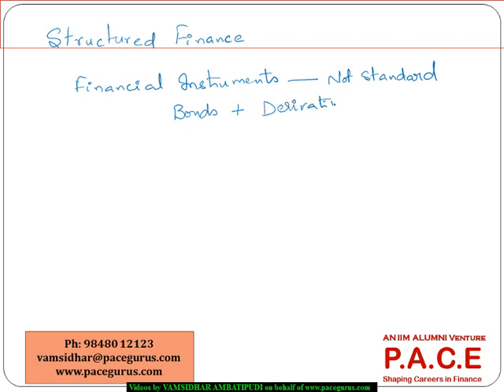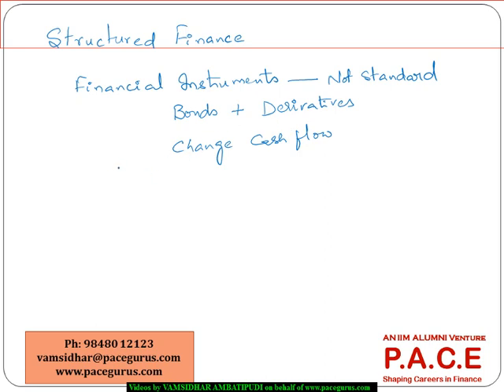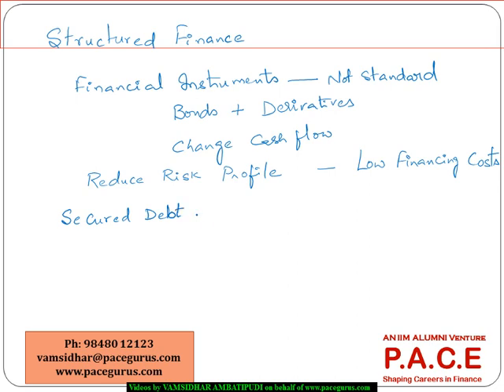FRM Part2 The Structuring Process in Credit Risk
May 2015 FRM Part 2 training at pacegurus.com by Vamsidhar Ambatipudi on Credit Risk.